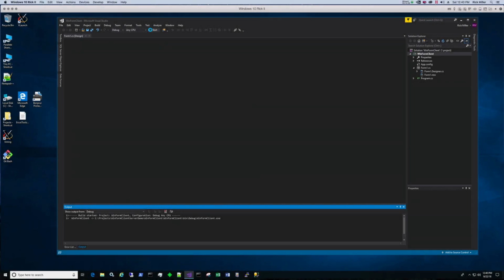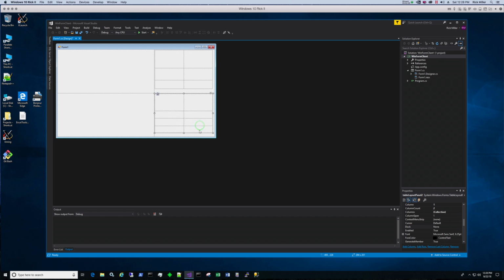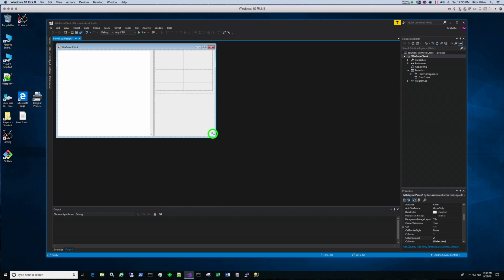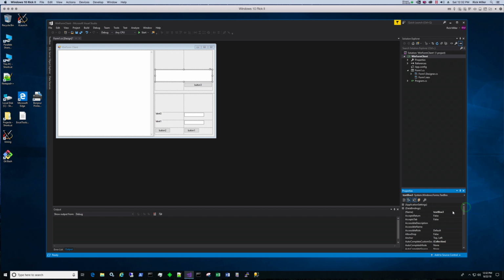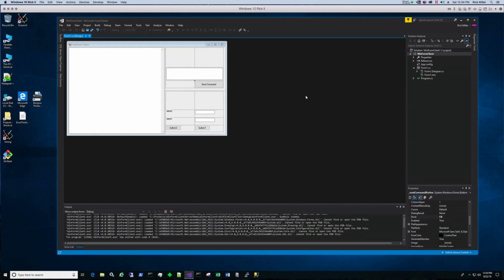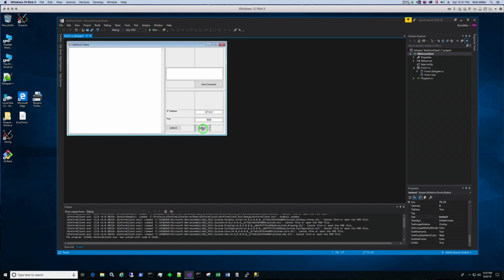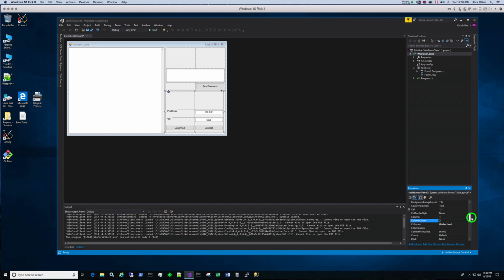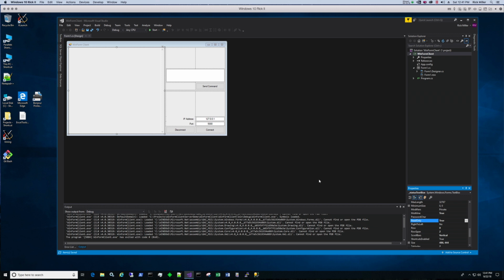C# Bi-Directional Client-Server Part 3 of 5 - Designing the Client User Interface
In part 3 of this series, I show you how to code a Windows Forms client application using Visual Studio 2017. The client will will connect to a server and be able to send and receive commands. Most importantly, I explain how to access GUI components running on the main thread from background threads without crashing the program by using a utility class that implements the ISynchronizeInvoke interface. The series consists of 5 videos:
Part 1 - Designing the Server UI
Part 2 - Coding the Server
Part 3 - Designing the Client UI
Part 4 - Coding the Client
Part 5 - Testing the Server and Client